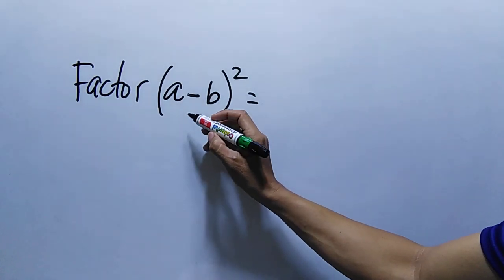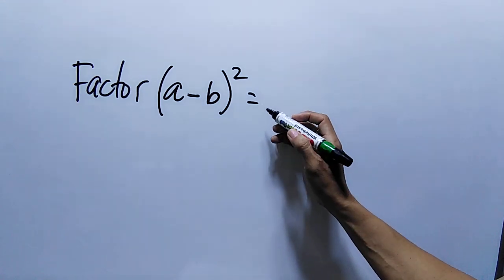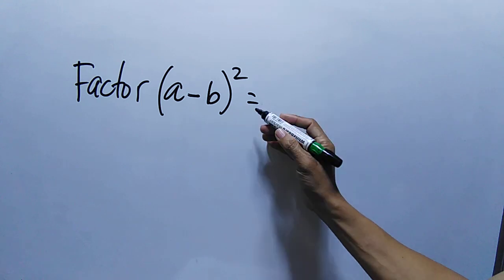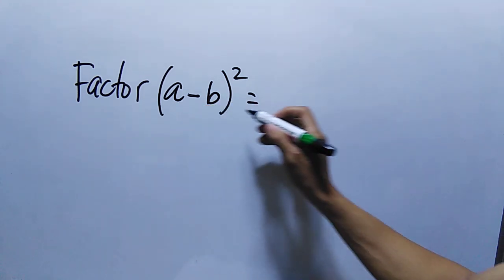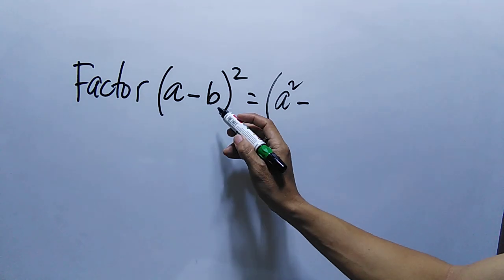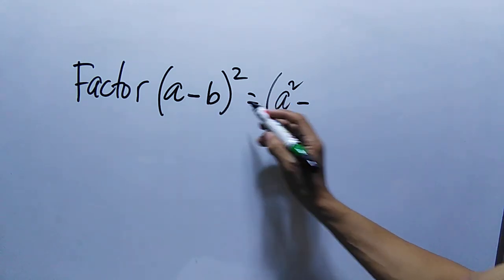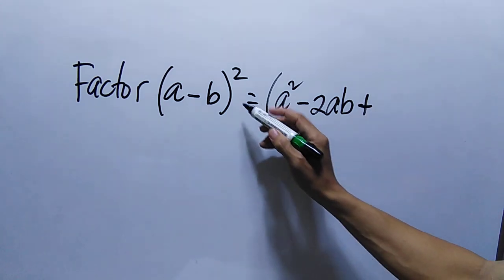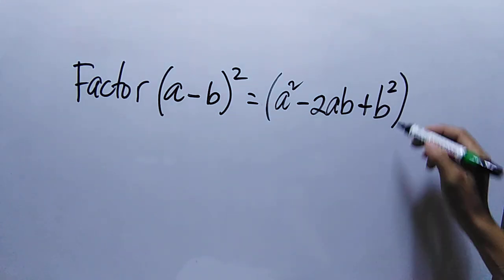Factoring Perfect square trinomials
perfect square trinomial as a square of a binomial,
perfect square trinomial and sum and difference of two cubes,
perfect square trinomial activity,
factoring a perfect square trinomial,
factoring a perfect square trinomial with leading coefficient 1,
make a perfect square trinomial,
factoring a perfect square trinomial with leading coefficient,
creating a perfect square trinomial,
factoring perfect square trinomial and general trinomial,
which are perfect trinomial square write yes or no,
a perfect square trinomial is the square of a binomial,
complete each expression to form a perfect square trinomial,
finding the value of c in a perfect square trinomial,
5 example of perfect square trinomial,
example of perfect square trinomial,
quadratic equation perfect square trinomial,
how to make an expression a perfect square trinomial,
finding the missing term of a perfect square trinomial,
finding the value to make a perfect square trinomial,
finding the last term of a perfect square trinomial,
how to know if it's a perfect square trinomial,
how to create a perfect square trinomial,
how to find c in a perfect square trinomial,
how to solve factoring perfect square trinomial,
perfect square trinomial is the square of a binomial,
perfect square trinomial identifier,
perfect square trinomial in real life,
what is perfect square trinomial,
identify perfect square trinomial,
what is a perfect square trinomial,
how to determine if it is a perfect square trinomial,
determine whether each trinomial is a perfect square or not,
fill in the missing term making a perfect trinomial square,